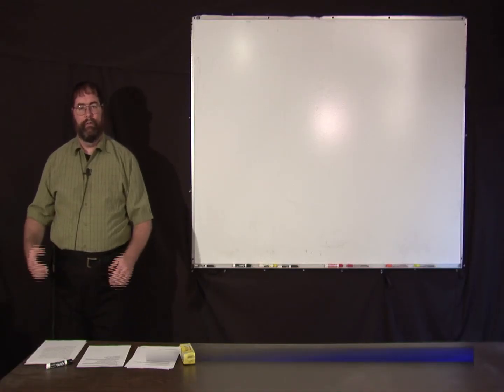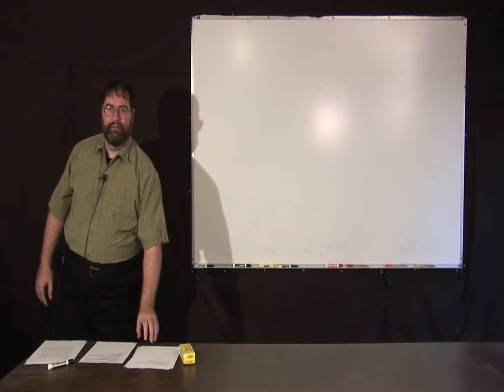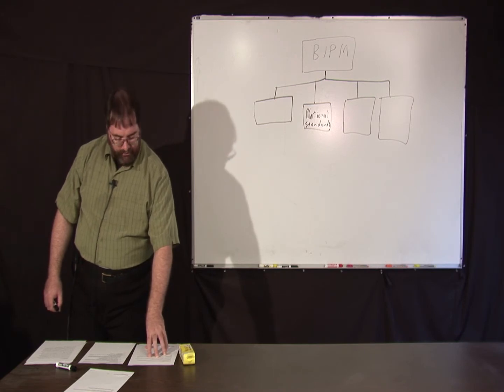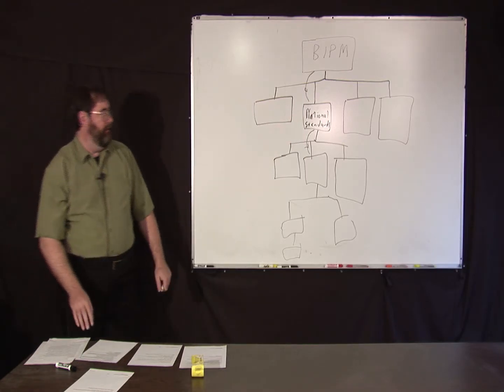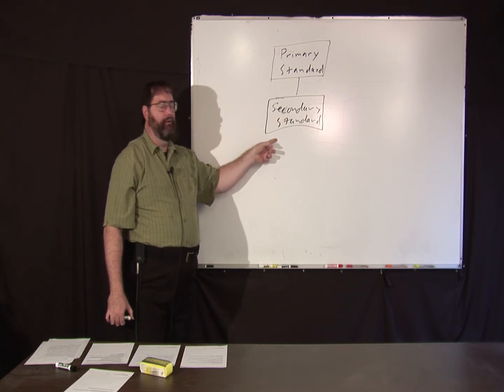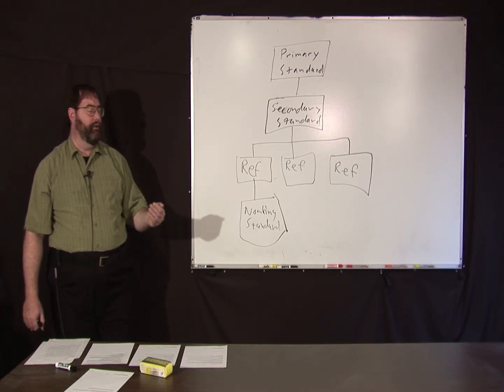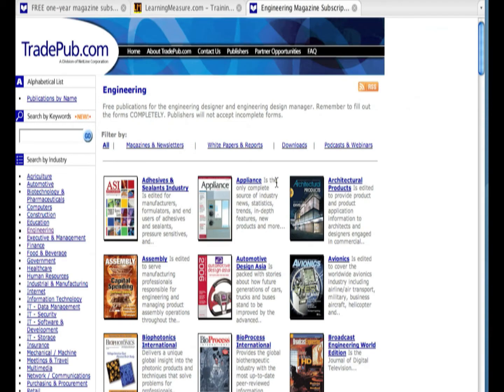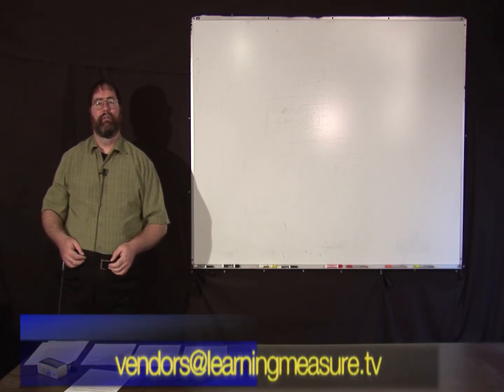Epsisode 19 - Traceability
In this short episode, the topic of traceability is discussed, as well as the hierarchy of standards described in the "Internatoinal Vocabulary of Basic and General Terms in Metrology", aka the VIM.

Much of this information can be found in our online course

This course is one of our free courses which can be taken without a subscription.